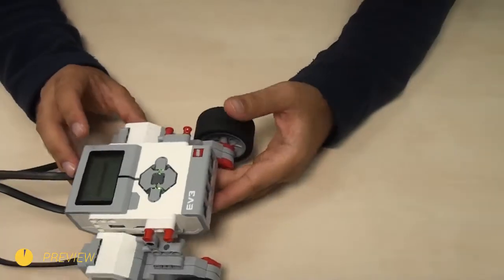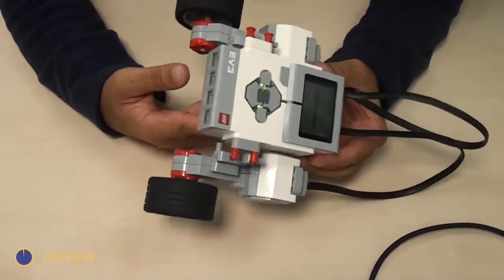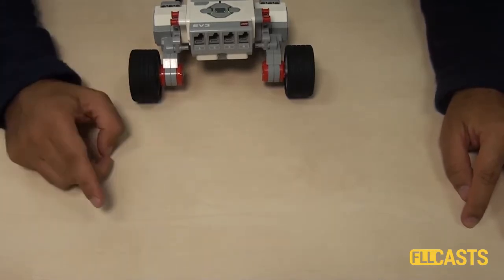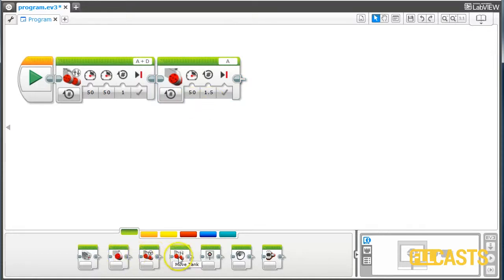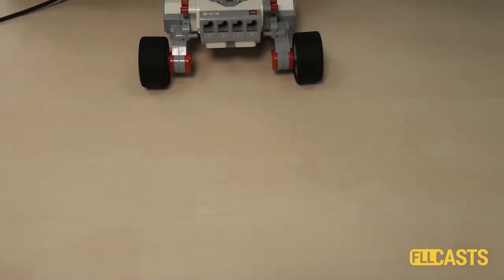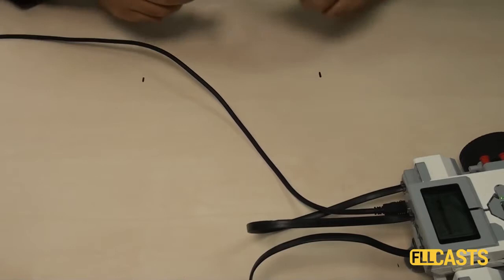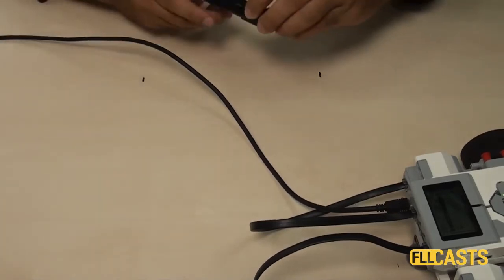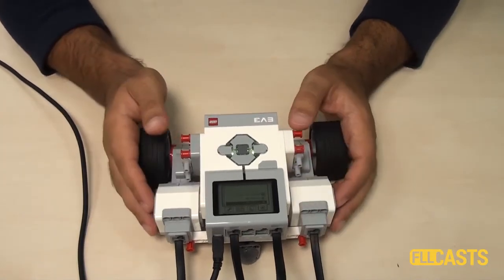EV3 basics course. Precise motor programming for competitions (part 7)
Episode #134
The way you move the robot is always imprecise. Don't TRY to fight with this. Programming motors for competitions like the FIRST LEGO League (FLL) or World Robotics Olympiad (WRO) is not very different from programming the motors in the STEM classes. But there are a few things you should have in mind.